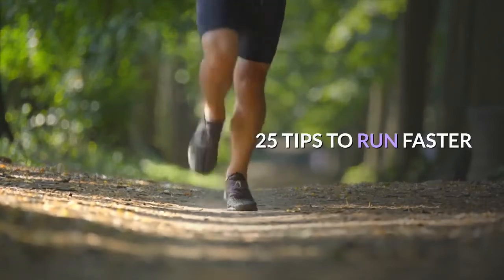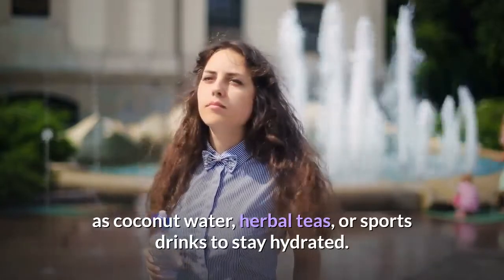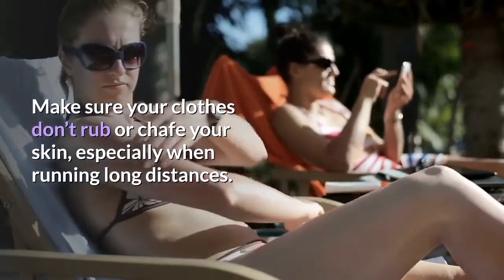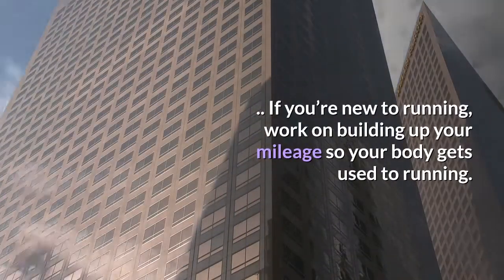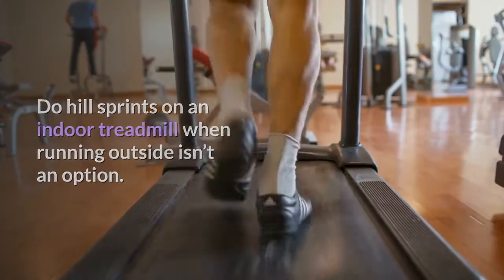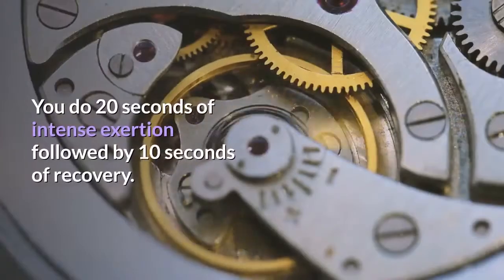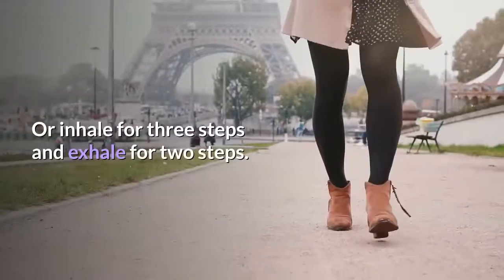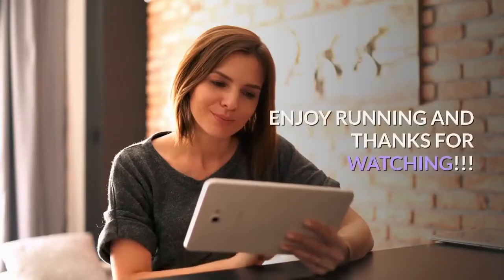25 tips to run faster for Healthier LifeStyle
25 tips to run faster for Healthier LifeStyle